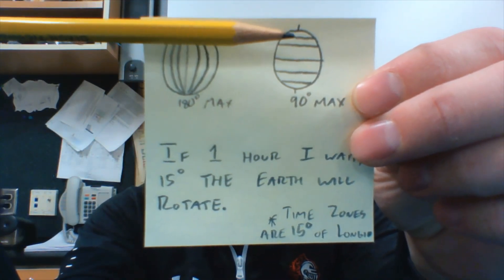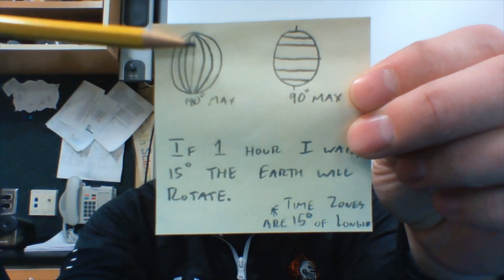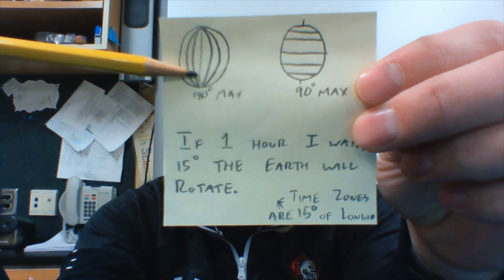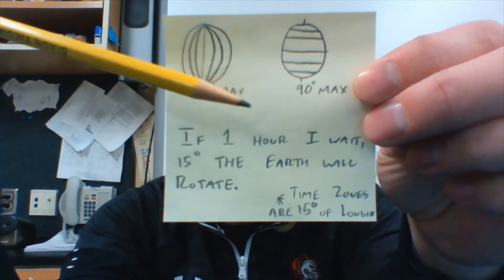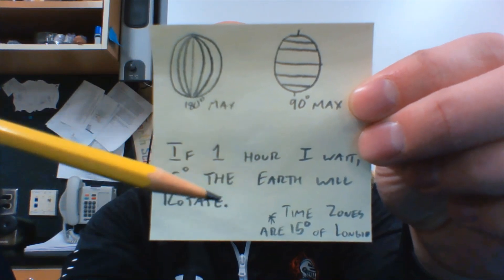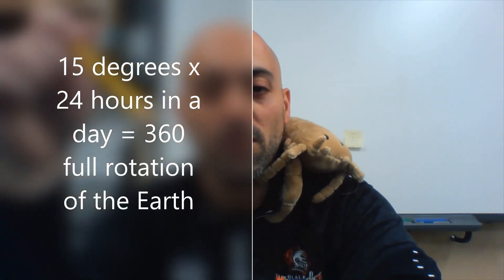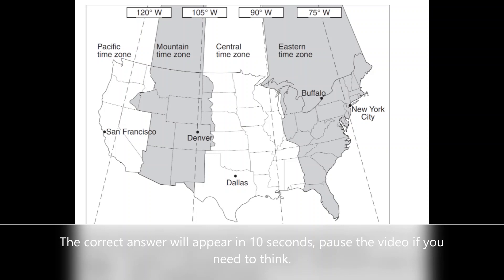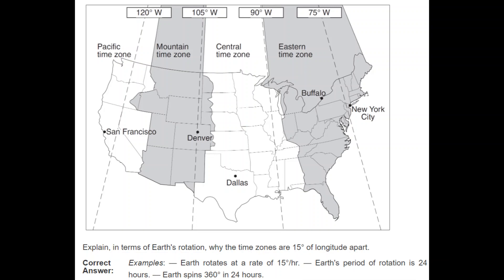Regents Review #2 Time Zones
Video #2 in a series for Earth Science NYS Regents Review.